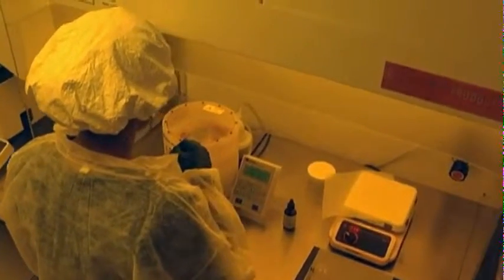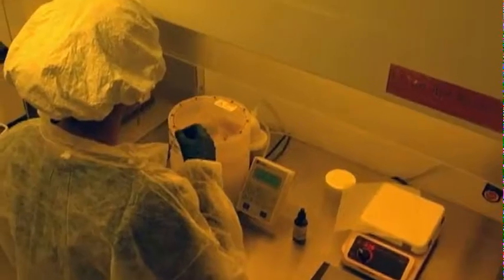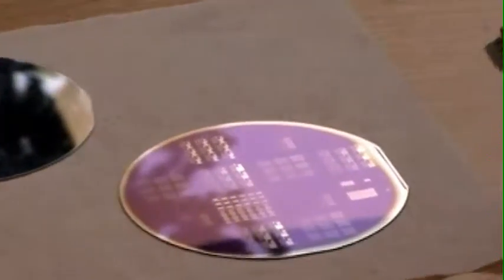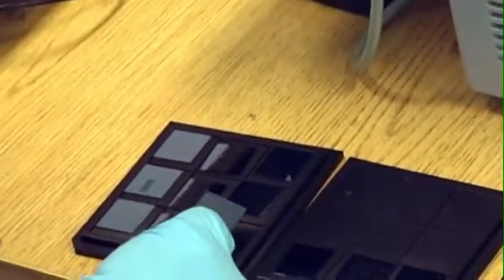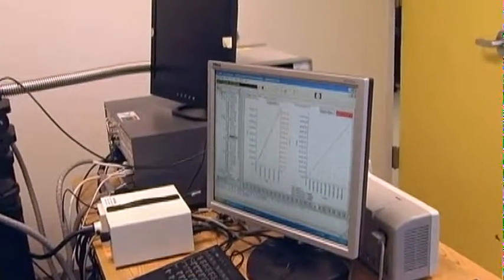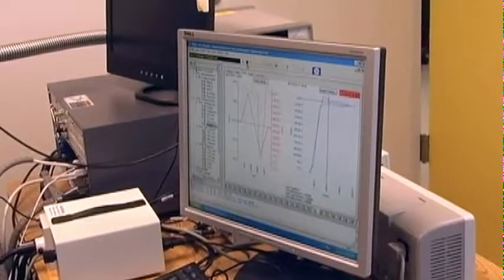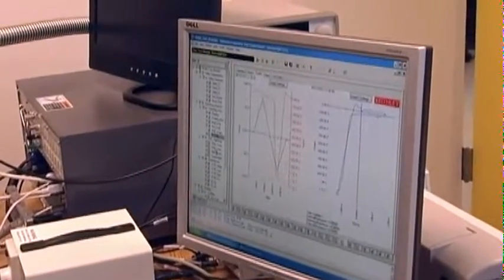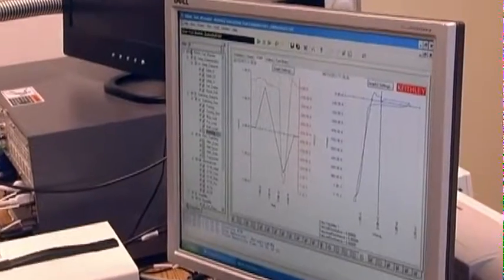14 YScales NonVolatileMemoryTech StartupVideo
The researchers at the University of Toledo, Toledo, Ohio, USA have developed a technology to enable ultra-low power high-density non-volatile memory devices based on Resistive Random Access Memory (RRAM) concepts. These devices can be fully-integrated with the CMOS process-flow. NSF-ICORPS program provided these researchers an opportunity to develop a product prototype and explore commercialization routes. We are looking for strategic semiconductor companies as partners to develop the application of these devices in various memory architectures for massive data storage and/or custom memory applications.